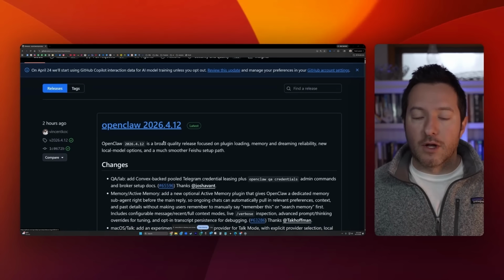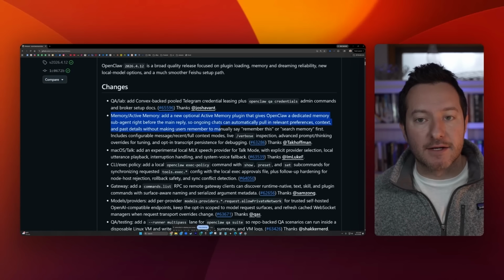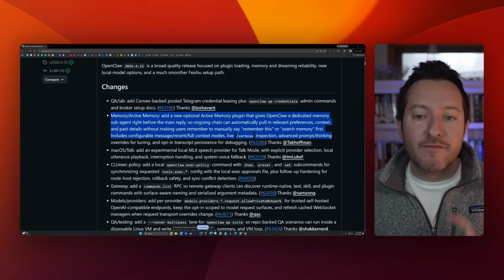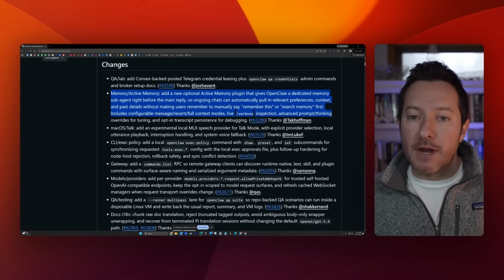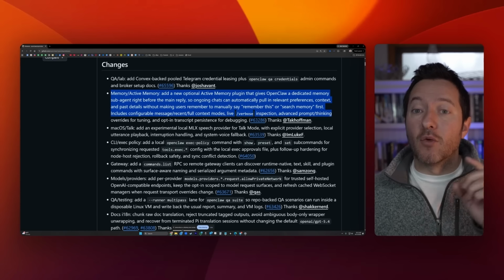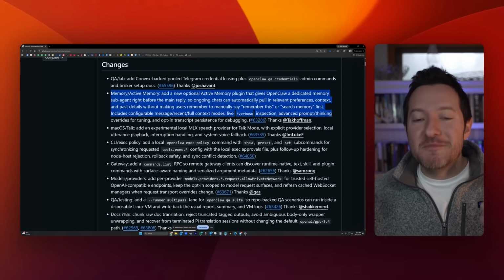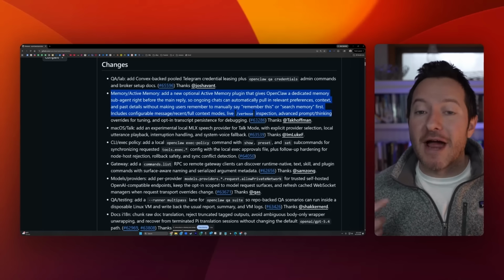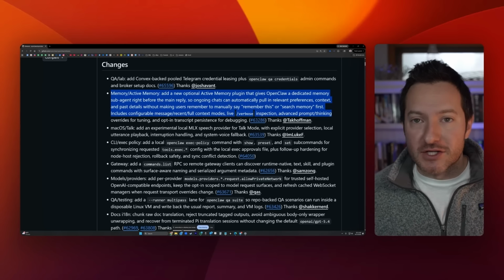OpenClaw 4.12 Update - Memory Issues Solved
We do 9 live bootcamps every week in Shipping Skool! Full courses on OpenClaw and Claude Code! Join Here ⬇️

OpenClaw 4.12 fixes the most annoying AI agent problem, forgetting what you already told it. Active Memory makes your agent pull the right context before it answers, which is a huge step toward agents that actually feel useful day to day.

This update also adds built in LM Studio support, better exec policy controls, important security fixes, and cleaner background behavior. Source